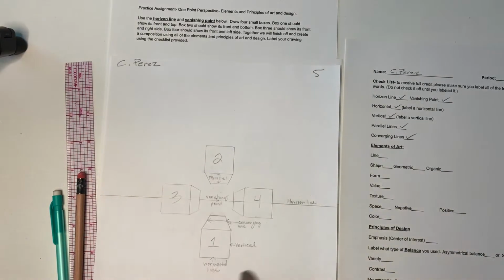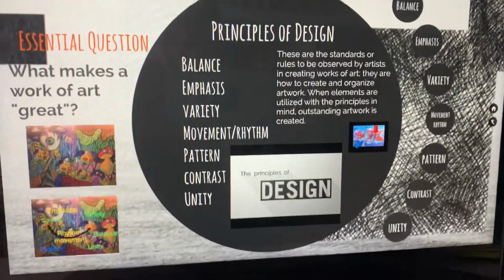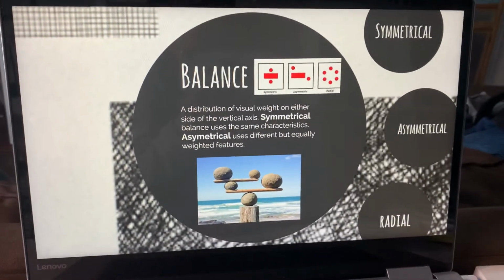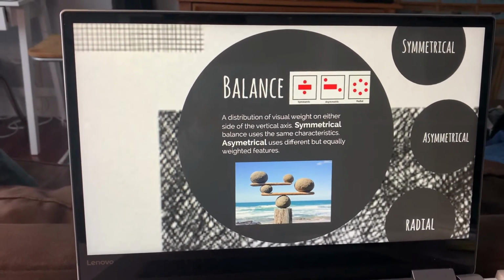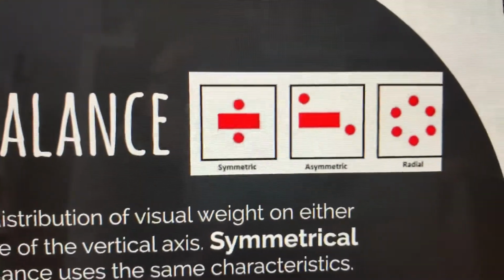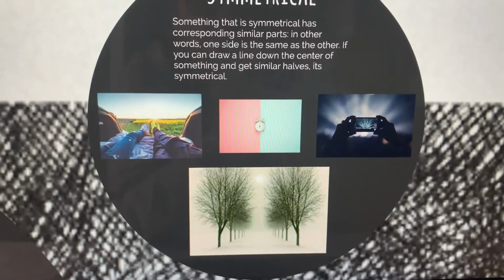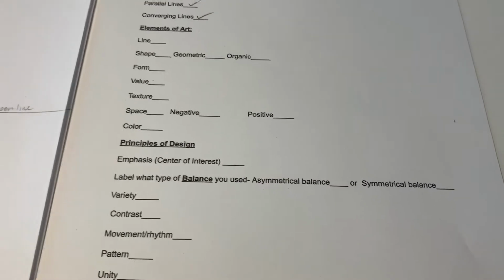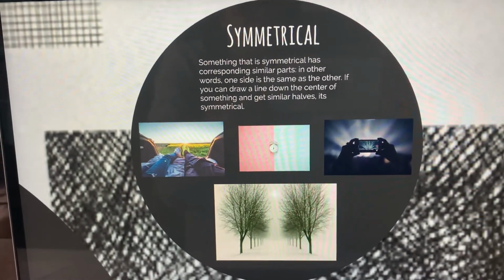October 5, 2020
Practice Assignment: One Point Perspective- Elements and Principles of Art and Design- Symmetrical balance